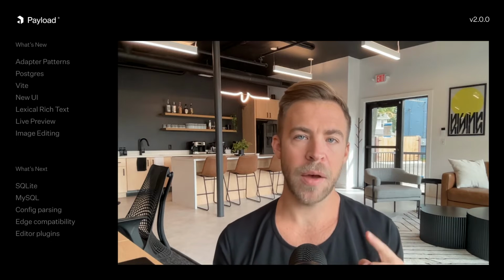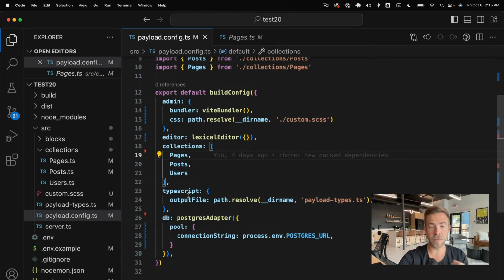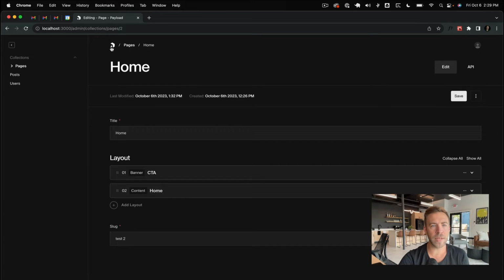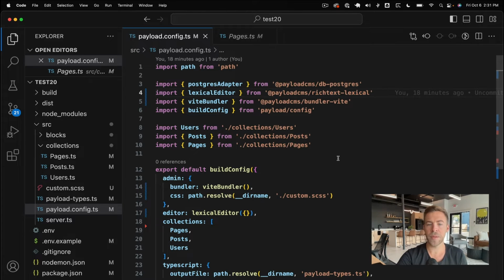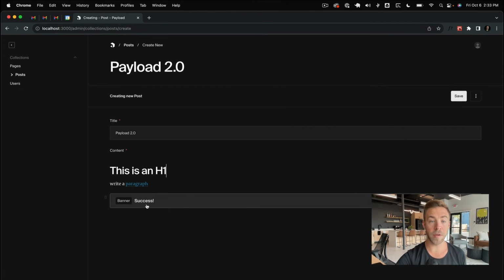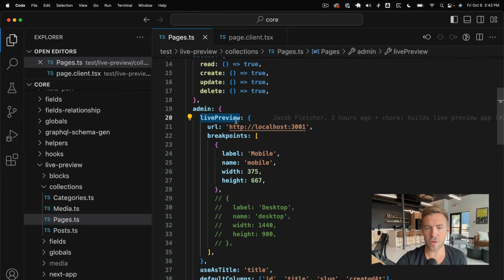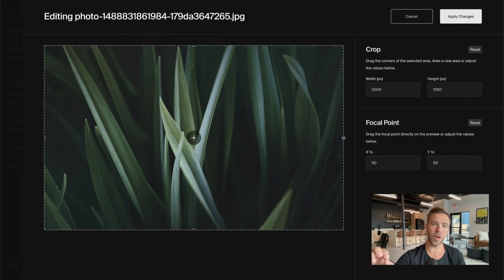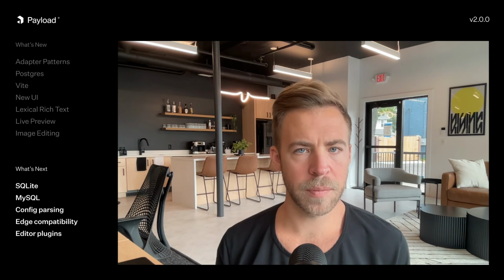Exploring Payload 2.0: Postgres, Lexical RTE, Live Preview, and So Much More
Payload 2.0 is here, and founder James Mikrut breaks down everything that is new!

If you like what we're up to, give us a Star